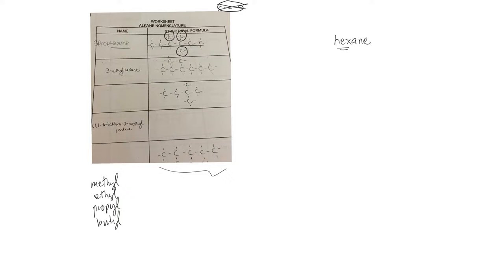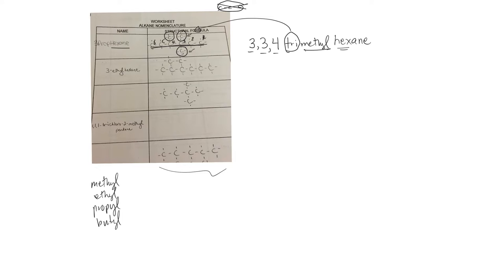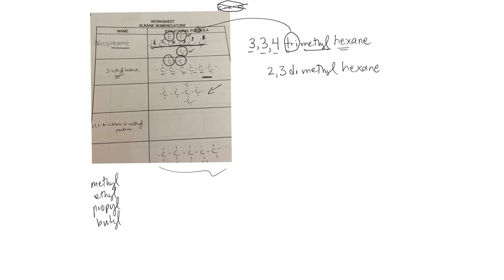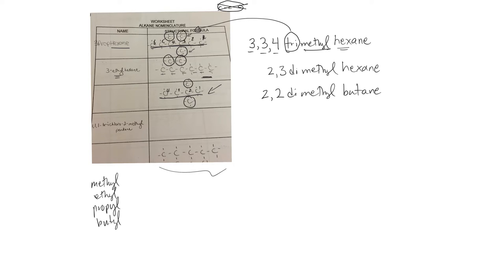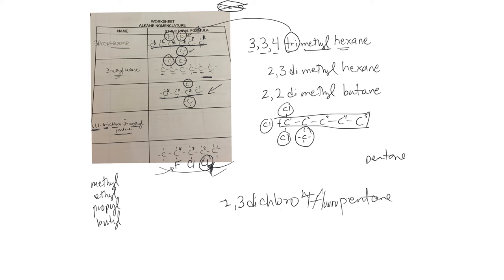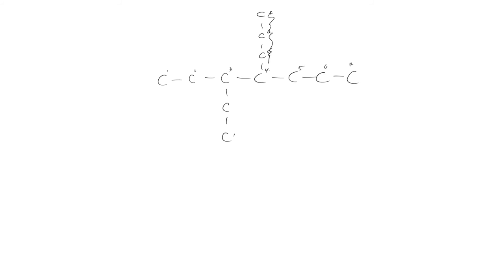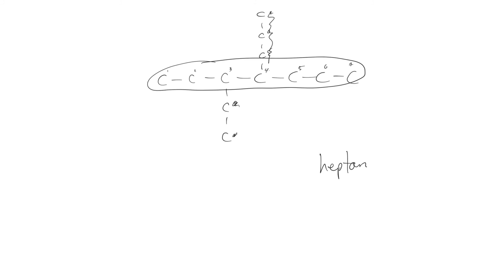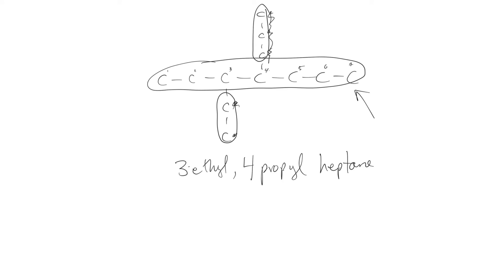17wn chm0095 alkanes